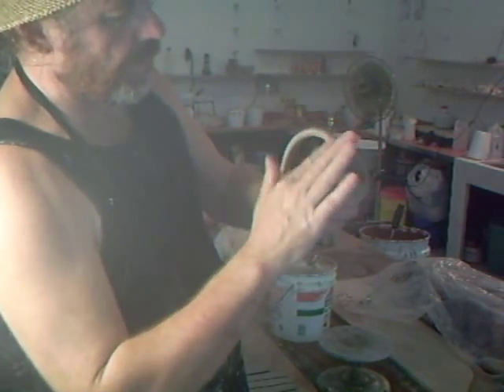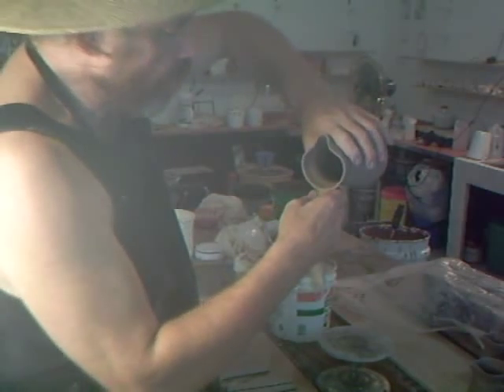SIMON LEACH ~ How to apply pulled handles to pitchers/jugs, instruction, teaching